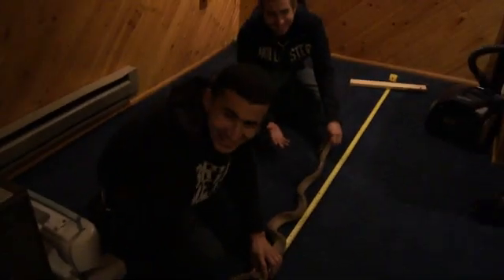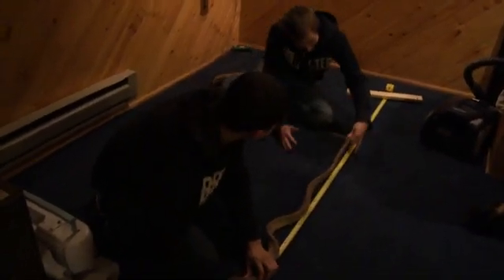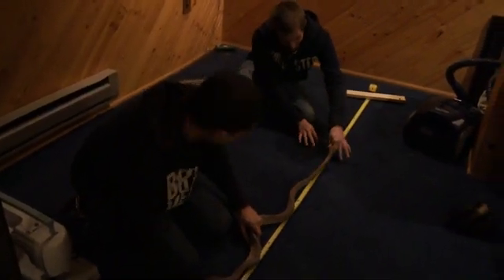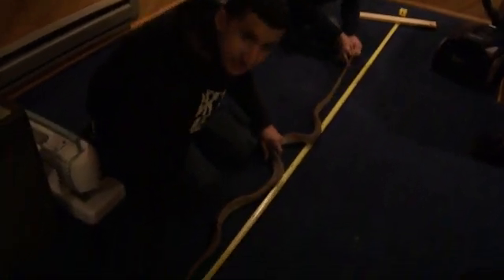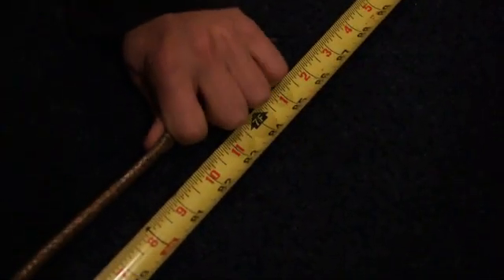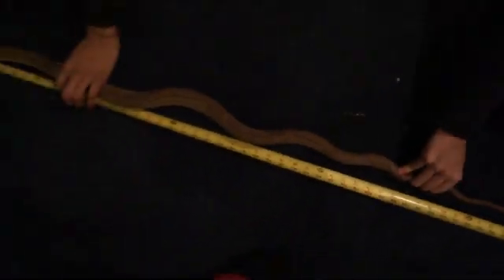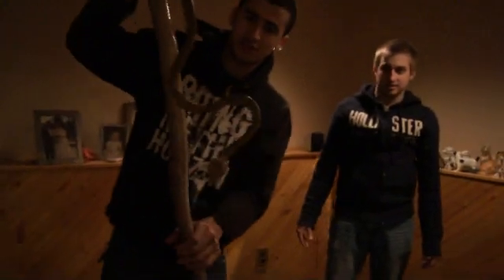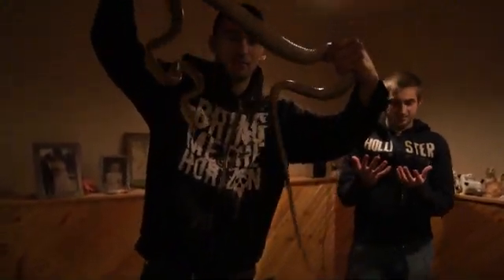7' 3" Amazon Tree Boa (Corallus hortulanus)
Jon's new addition. Female proven 7' 3" long amazon tree boa. She is BIG!